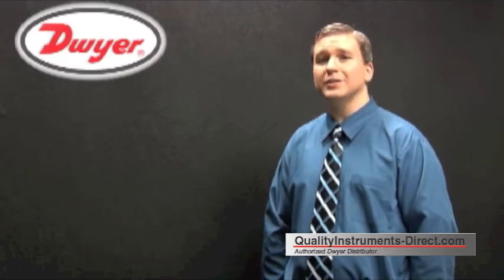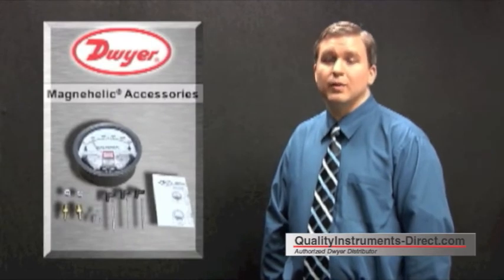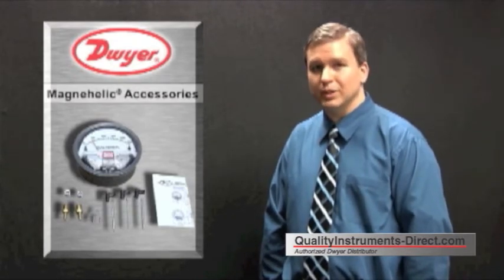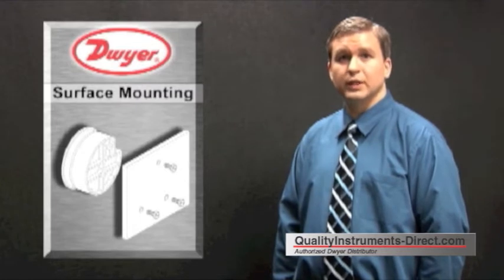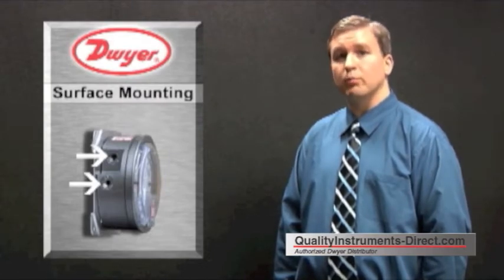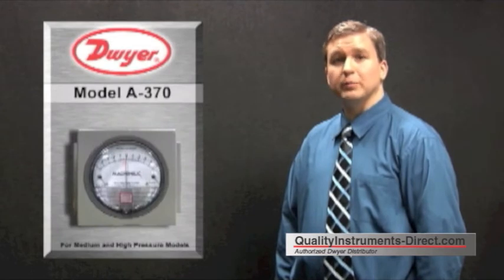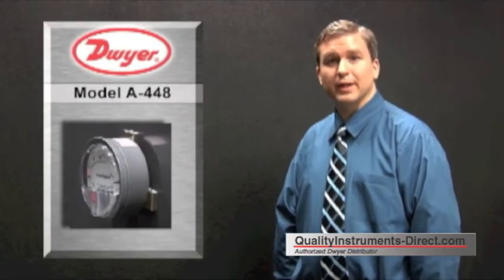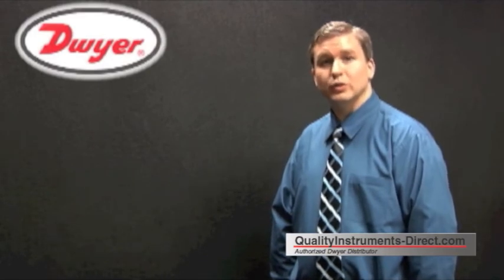Dwyer Product Tutorial: Magnehelic Pressure Gauge: Surface and Pipe Applications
Learn more Information about Mounting instructions for Surface and Pipe Applications for the Magnehelic Gauge.